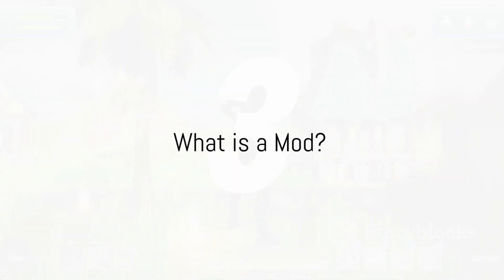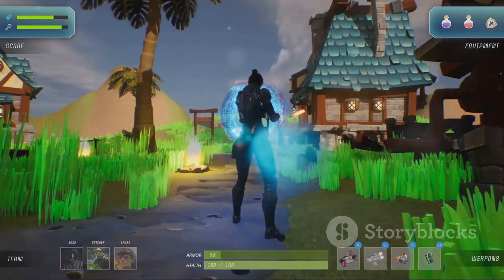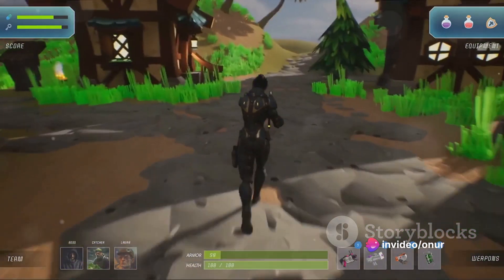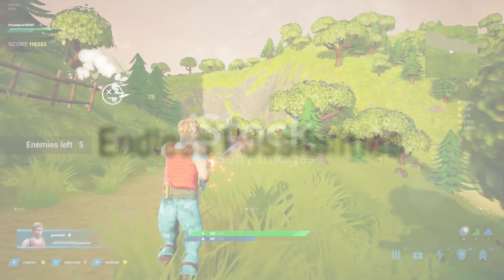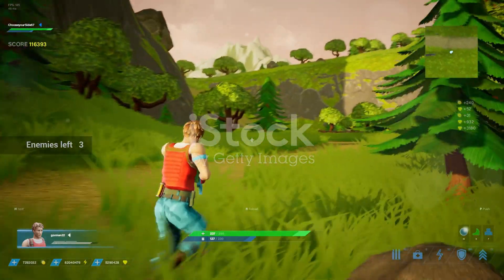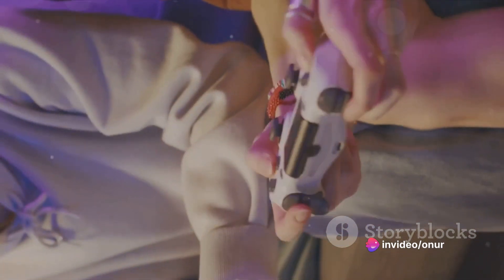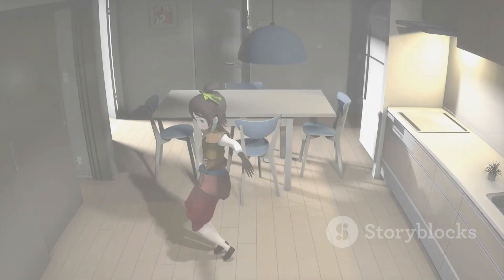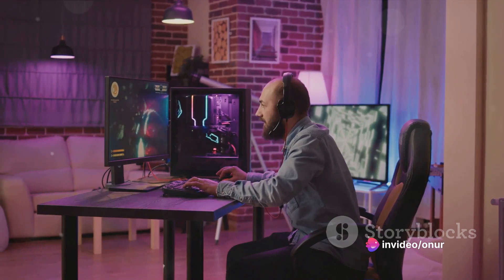Unveiling the Secrets of Hello Neighbor